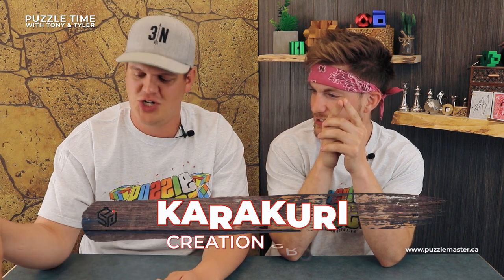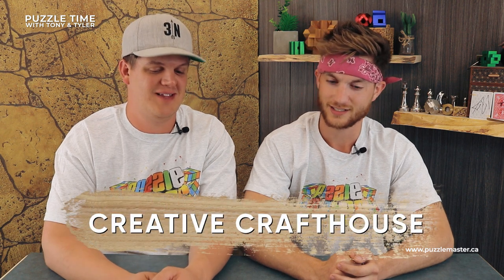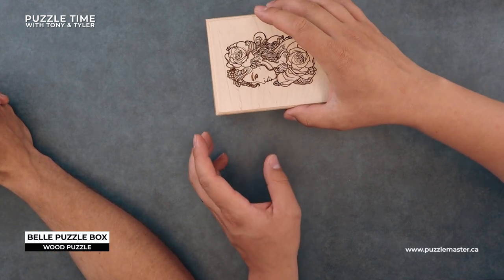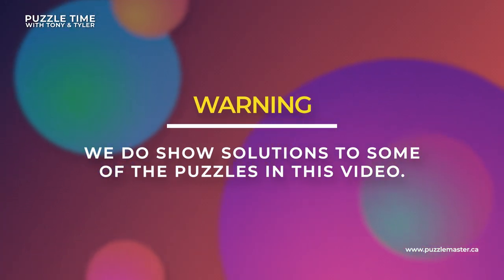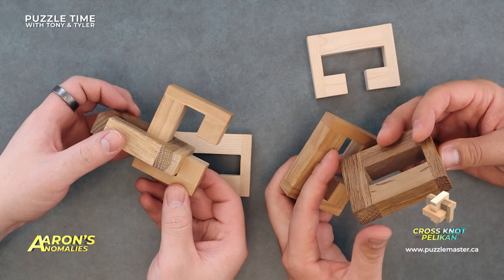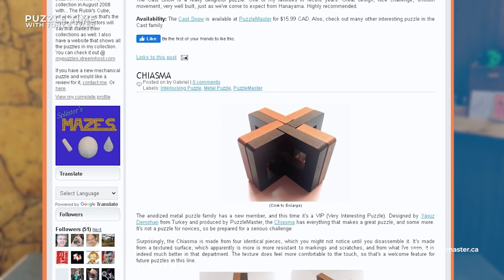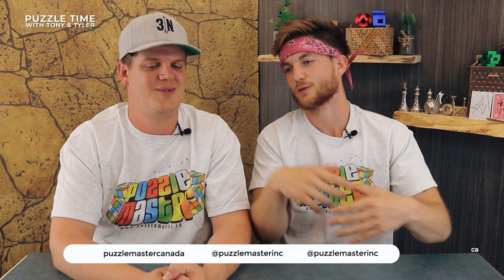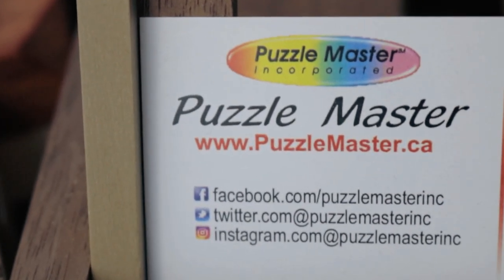Puzzle Time with Tony and Tyler - Episode 29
In Puzzle Time with Tony and Tyler - Episode 29 they take a look at a line of Hurricane Puzzle Boxes from Creative Crafthouse

1:55 Kuru Kuru Heart Japanese puzzle box
4:15 City Circuit Board puzzle box
5:14 Ancient Egypt puzzle box
5:47 Dragon puzzle box
6:29 Belle Puzzle Box
9:43 Aaron's Anomalies - Cross Knot Pelikan puzzle
13:57 Social Media Update

In Episode 29 Tony and Tyler Take a look at a line of Hurricane Puzzle Boxes from Creative Crafthouse, which include City Circuit Board, Ancient Egypt, Dragon and Plain Maple Boxes. They also take a look at the newest box from the same designer called Belle Box. These are beautifully lasered boxes with intricate designs. They also solve the Karakuri Creation Group puzzle box called Kuru Kuru Heart, a unique box that can change shape. These videos are always good for learning and entertainment.